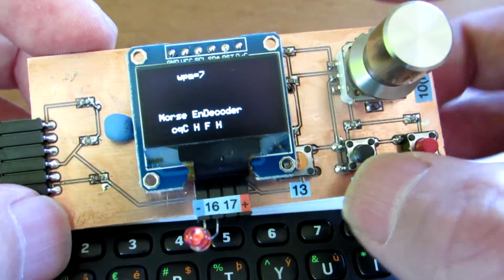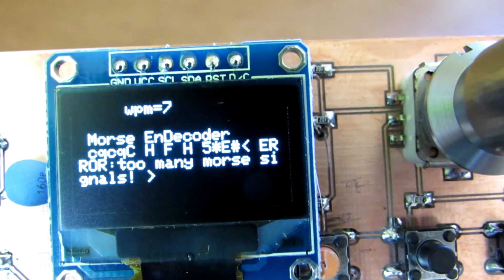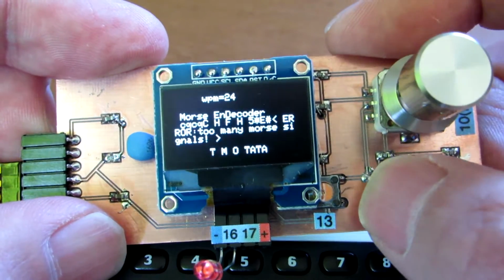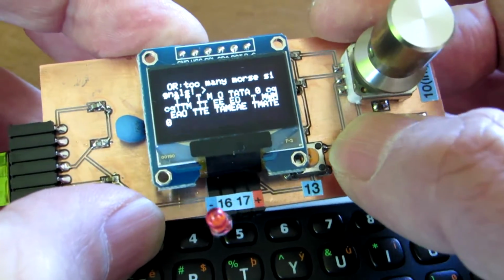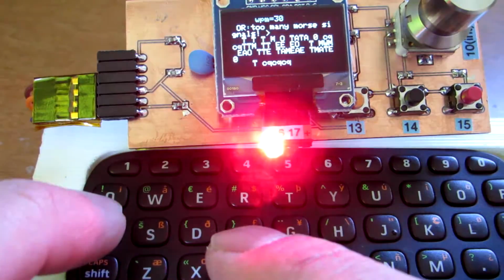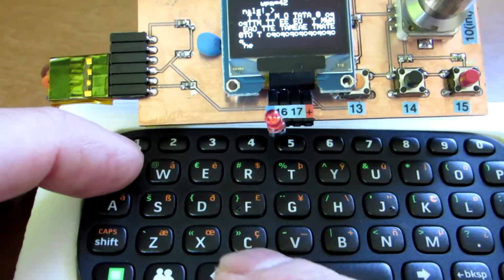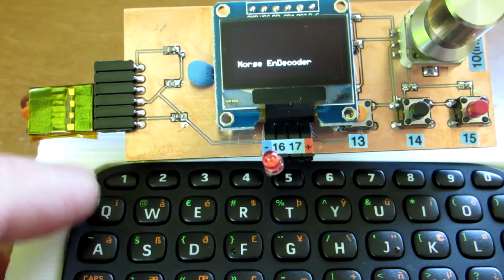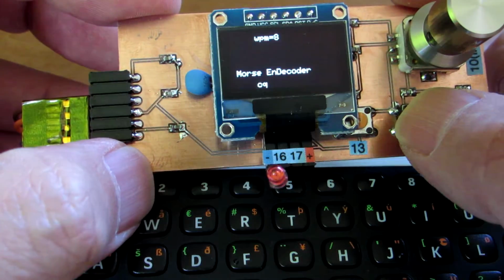Tiny Morse encorder/decorder with variable WPM